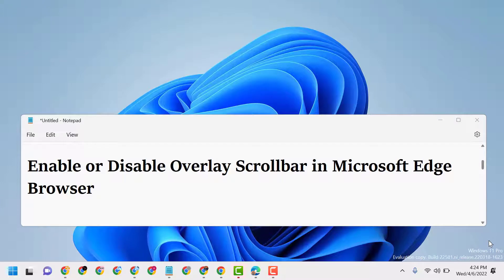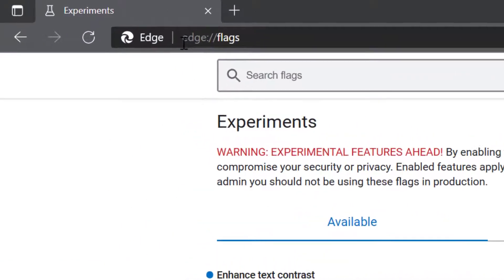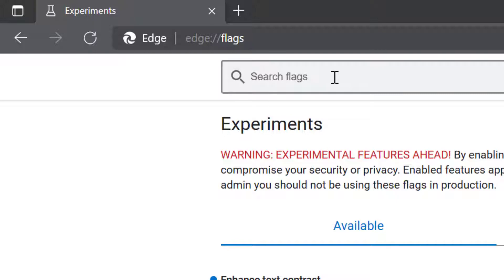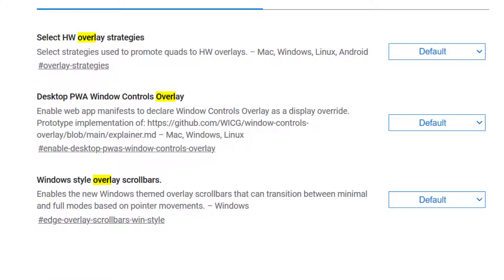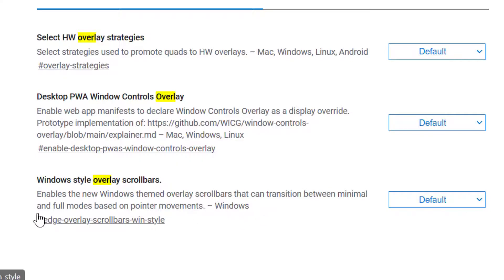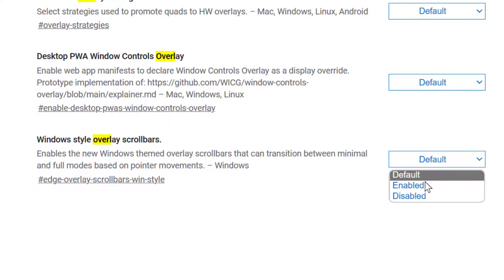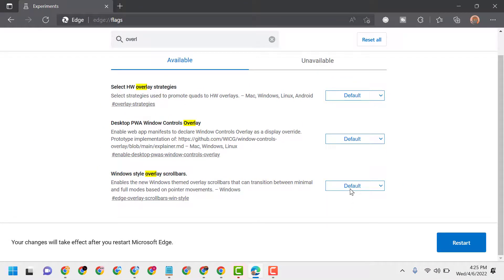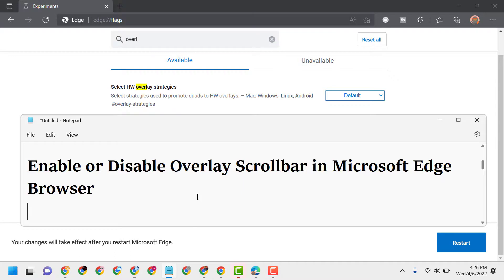Enable or Disable Overlay Scrollbar in Microsoft Edge Browser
This Tutorial Helps to Enable or Disable Overlay Scrollbar in Microsoft Edge Browser

00:00 Intro
00:11 Launch the Microsoft Edge browser.
00:30 Open a new tab.
00:41 Type edge-overlay-scrollbars-win-style.
00:53 Select Enabled from the drop-down button.
01:21 Closing